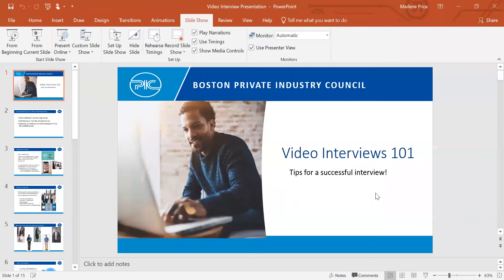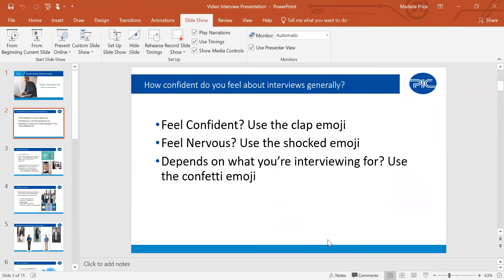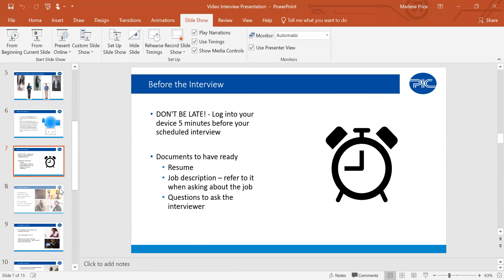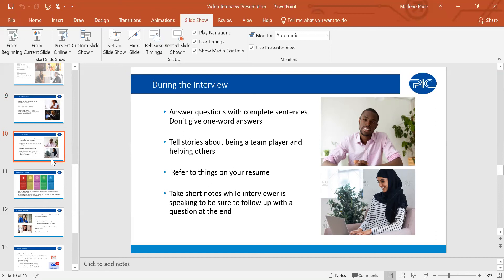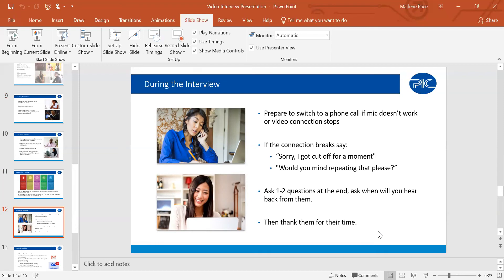PD Talks: Boston PIC Video Interviewing 101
Do video interviews make you nervous?
Our Boston PIC guest offers some helpful advice about how to prepare for a video interview. We will learn how to prepare for an interview, how to dress for performance, and what to do and what not to do during the interview. We discuss how to use the S.T.A.R approach and what to do after the interview.

United Way’s initiative BoSTEM is an initiative aimed at increasing STEM (Science, Technology, Engineering, and Math) after-school programming for up to 10,000 students in grades 6-8 who are typically underrepresented in STEM learning and careers.

intro/outro music by OurMusicBox